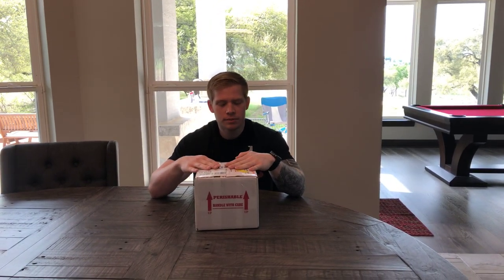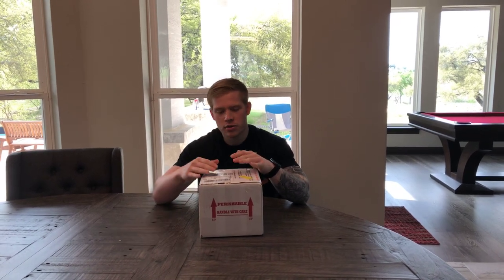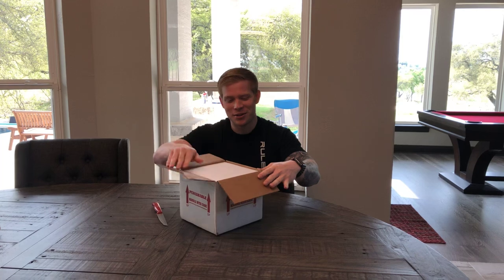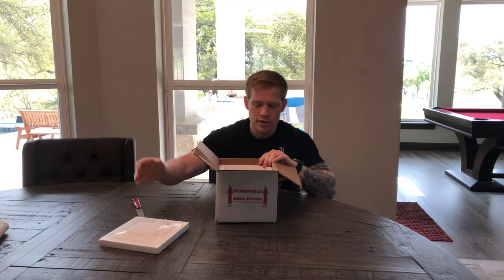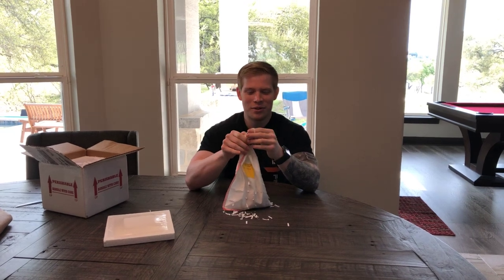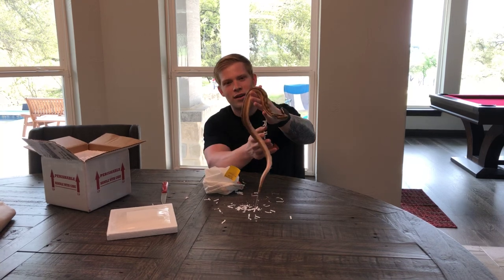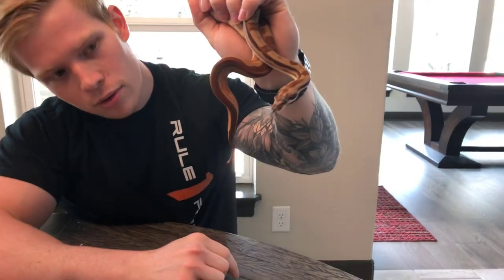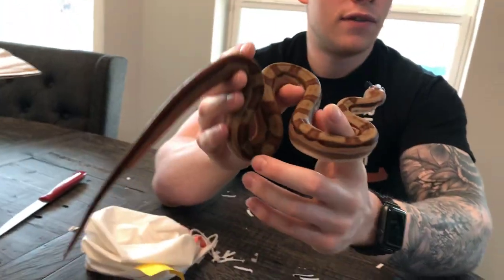Boa constrictor unboxing!!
Unboxing my new hypo jungle motley het sharp albino red tail boa.